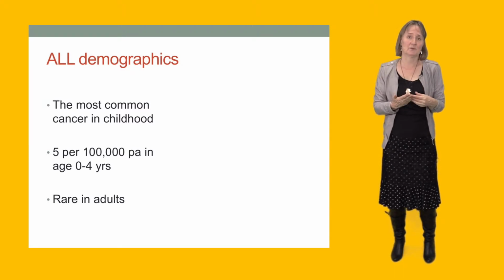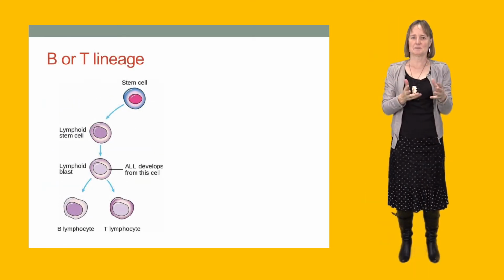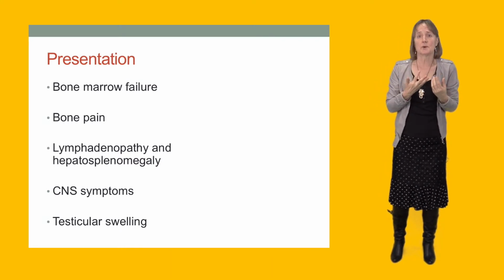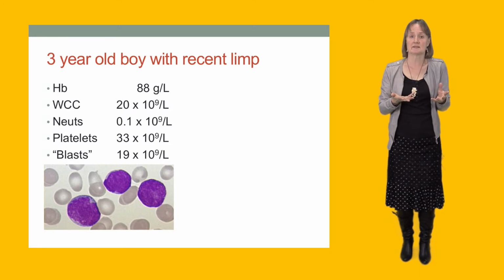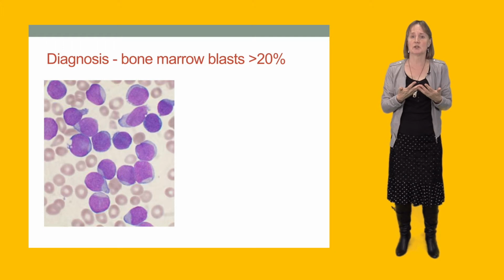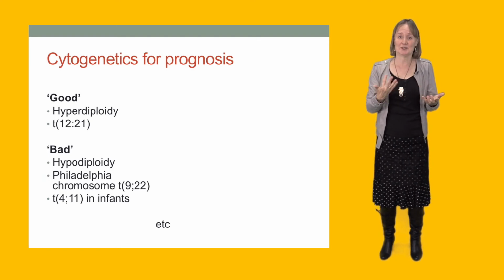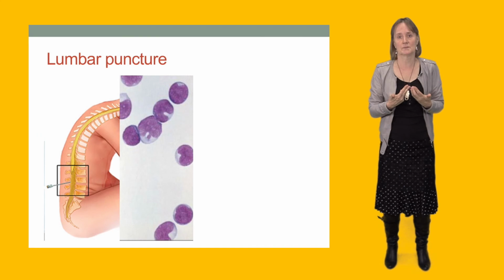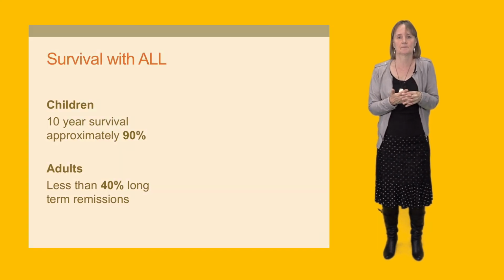Acute Lymphoblastic Leukaemia